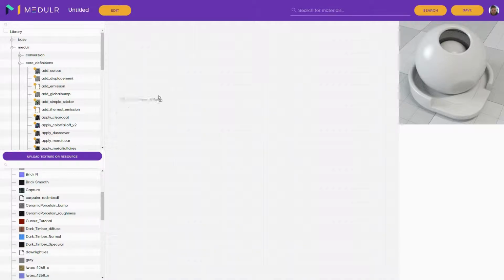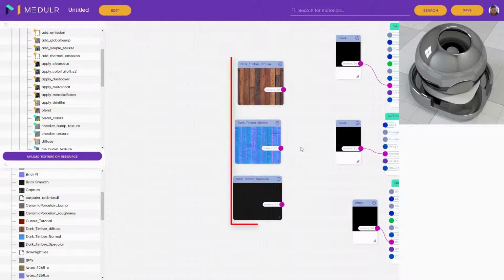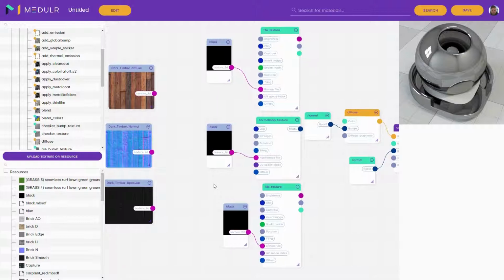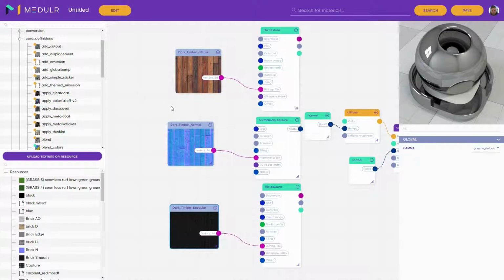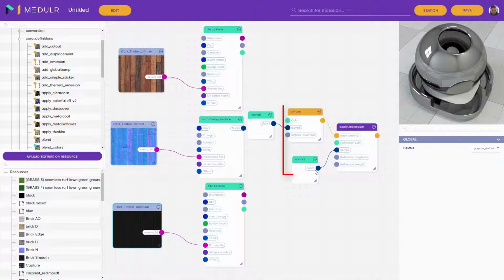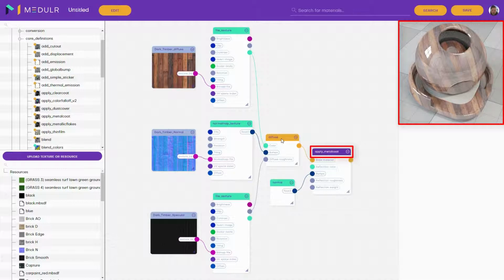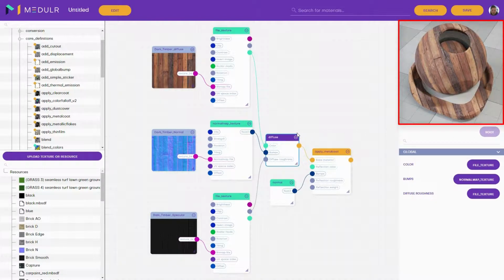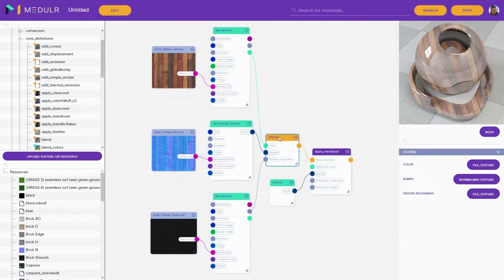Medulr Tutorial - Explaining the Different Node Types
Part of a series of short tutorials on a feature or function available in Medulr that has been specifically requested through our user support channel.